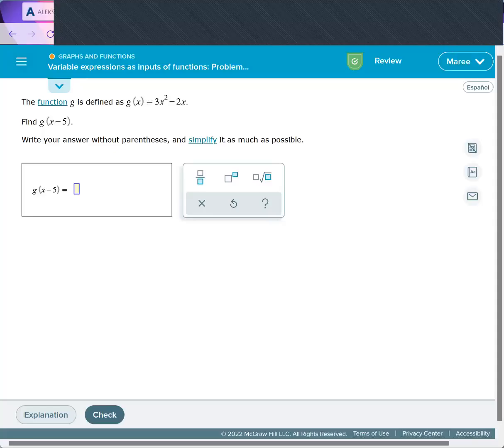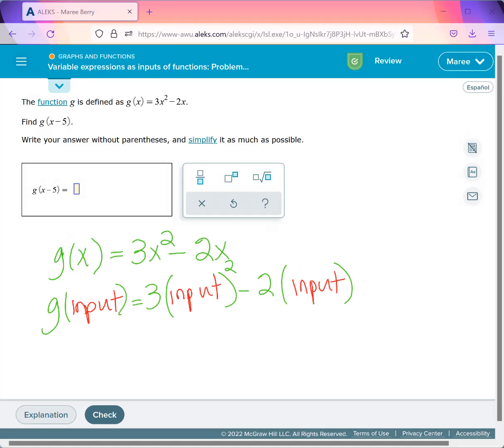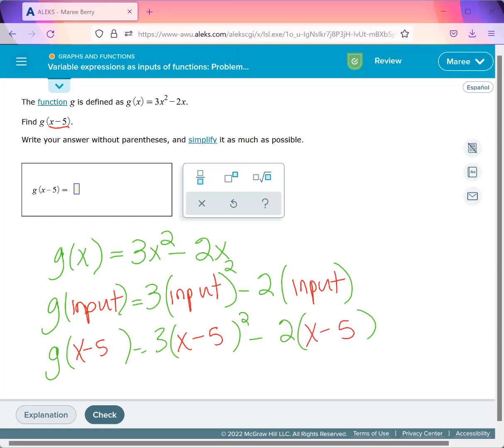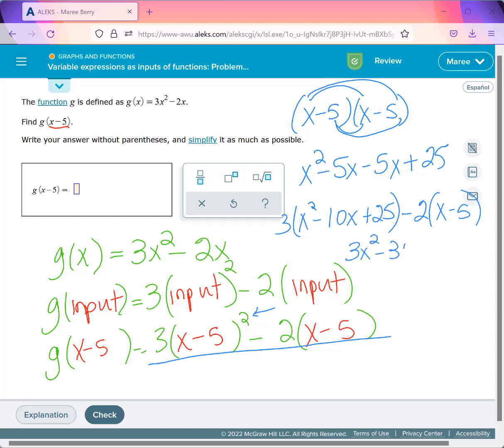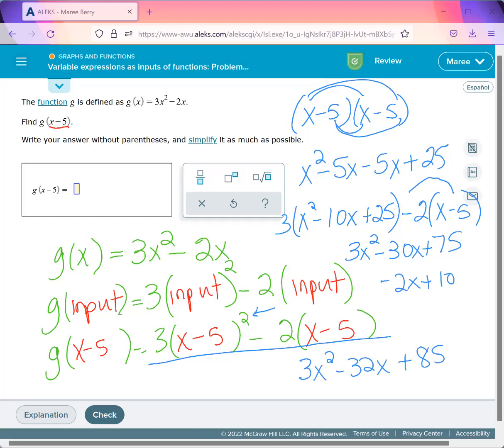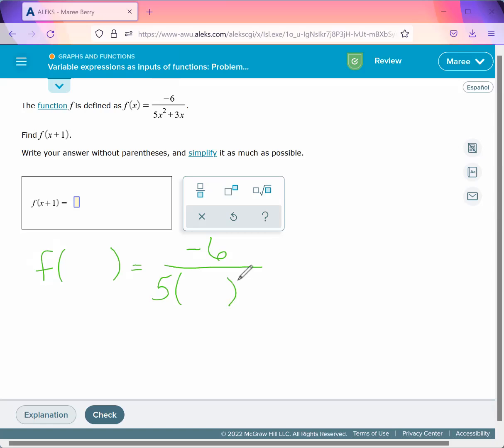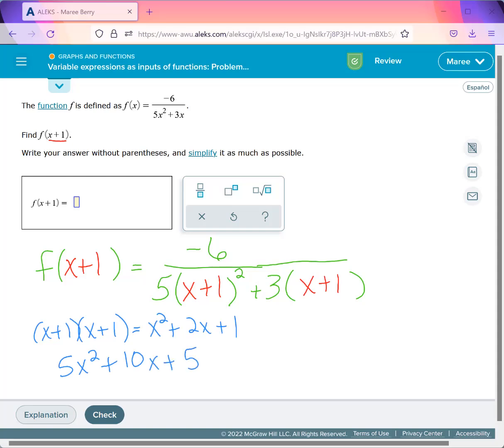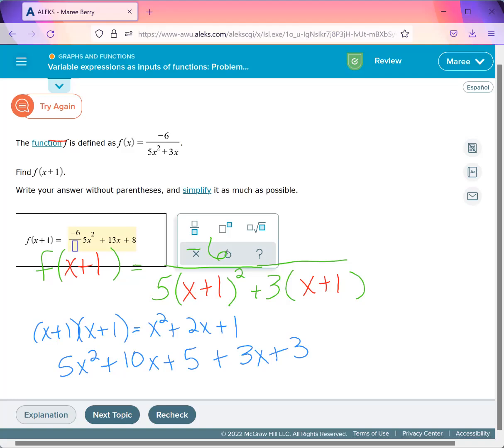Variable expressions as inputs of functions: Problem type 2